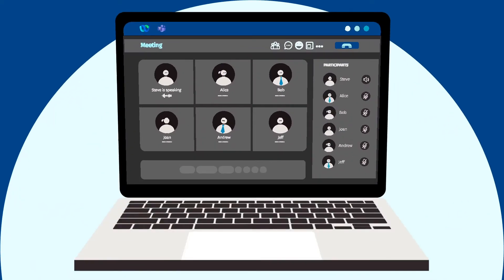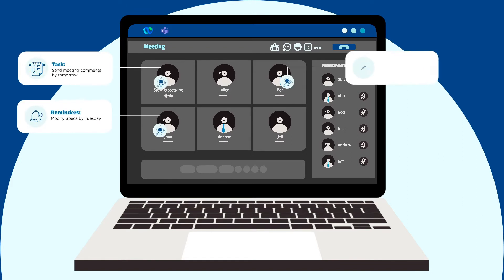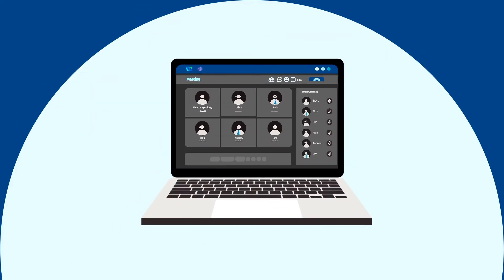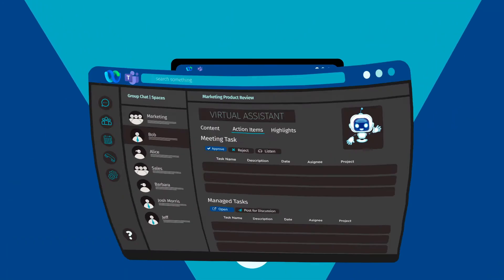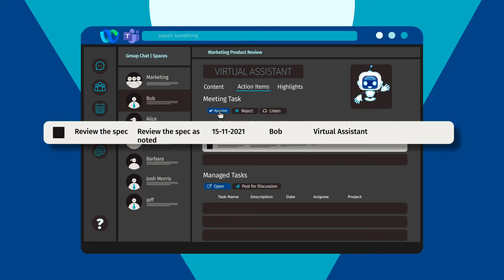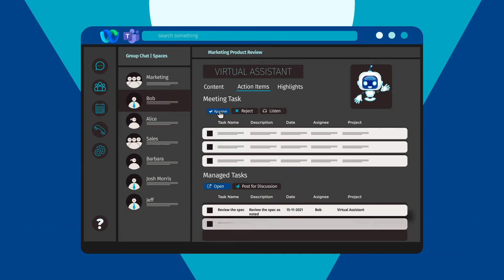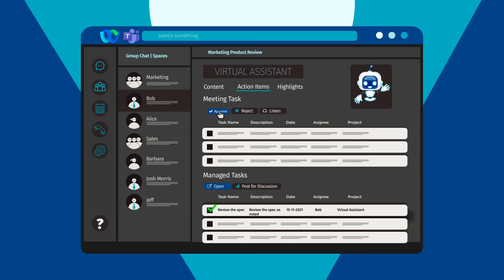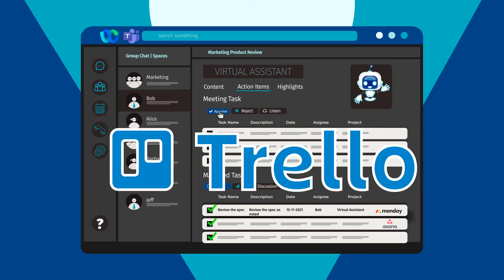Meet Agi - AGAT AI Meeting Virtual Assistant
Main features:
Build a Webex Space / Microsoft Teams group chat with all meeting content - Recording, Transcript, Chat and File
- Continuous Collaboration
Continuous meeting collaboration using Webex space / MS Teams group chat before, during and after the meeting
- Meetings Insights
Highlights (Agenda, Notes, Decisions and Summary) detection from meeting transcript using trigger words and using Assistant AI Insights Engine
- Reminders
Set reminders automatically and post messages in space / group chat when the time is due
- Meeting Discussion
Publish items from transcript / highlight / tasks as messages for further discussion
- Actionable Tasks
Create actionable tasks with your preferred Task Management System
Multi language support for translating meeting transcript into dozens of languages
- Sentiments Analysis
Meeting sentiment analysis - detect positive and negative conversations with timelines
- Sync Notes to CRM
Sync notes to your preferred CRM system
- Meeting Minutes
Automatic generation of meeting minutes - a document containing all meeting content, info, highlights and Action items
- Summary Generation
Generation of meeting summary based on AI module
- Follow Up Meetings
Schedule follow up meetings automatically